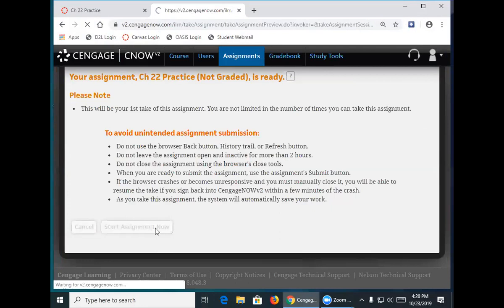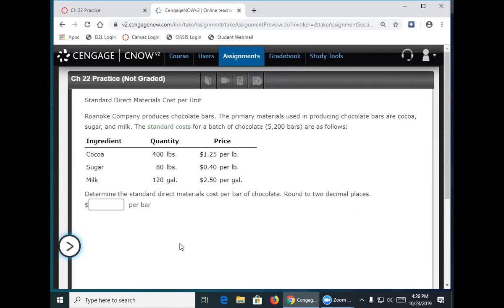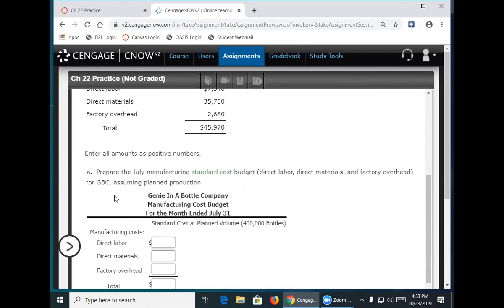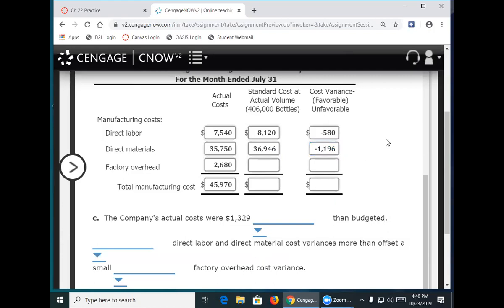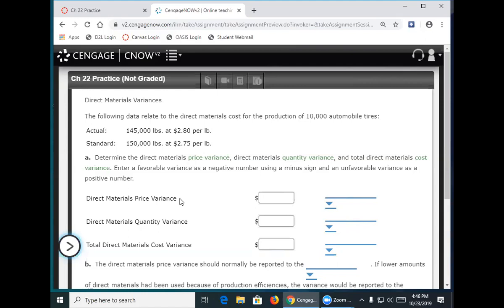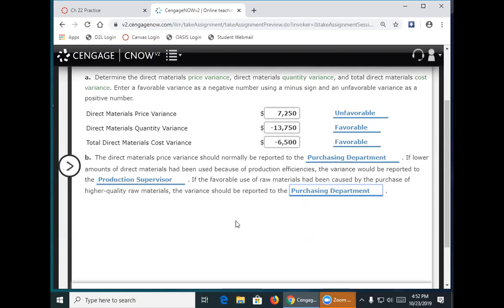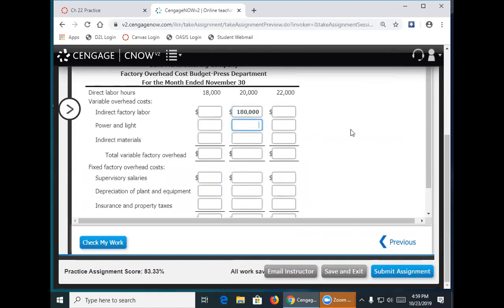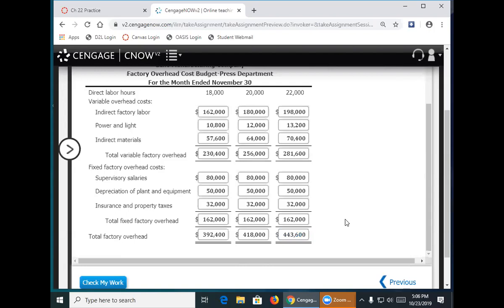Managerial - Ch 22 Practice/Lecture